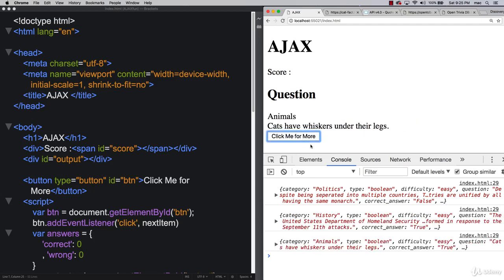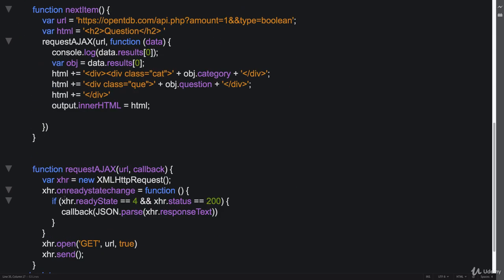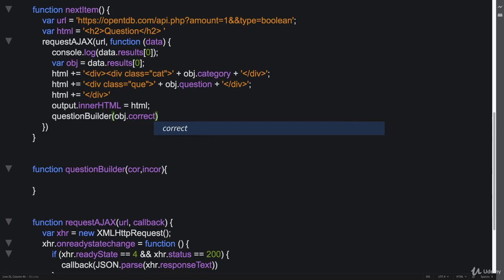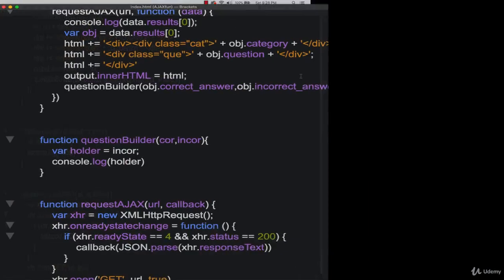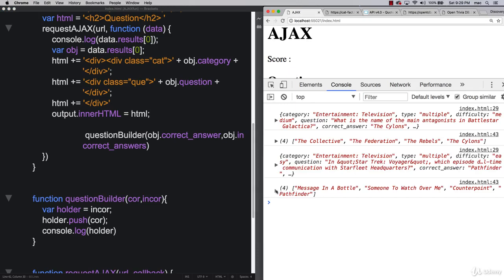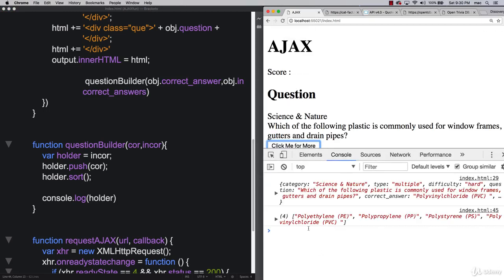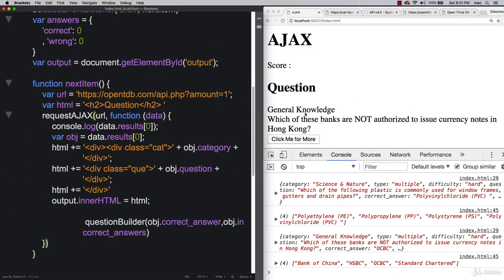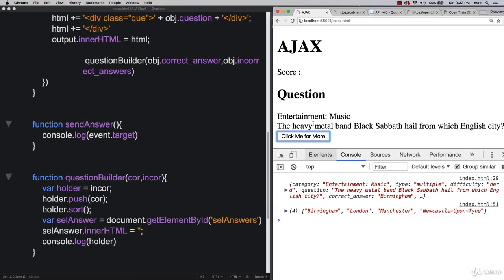U_JSON AJAX API_106